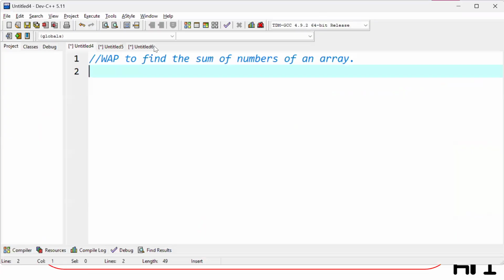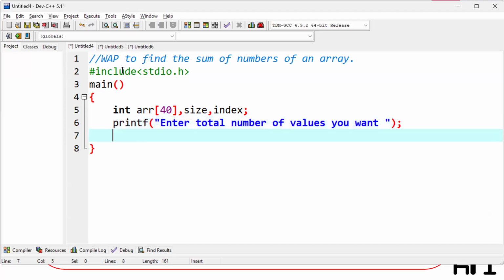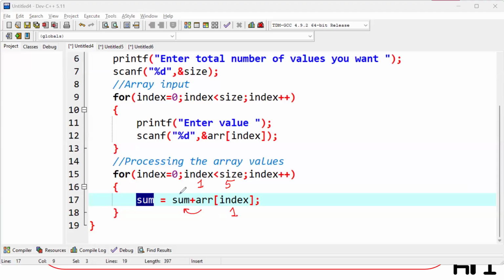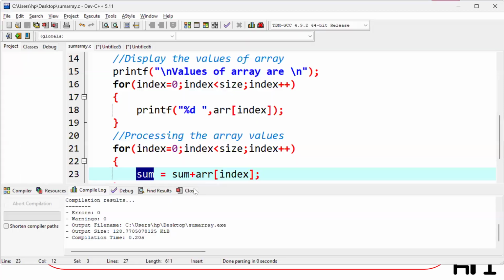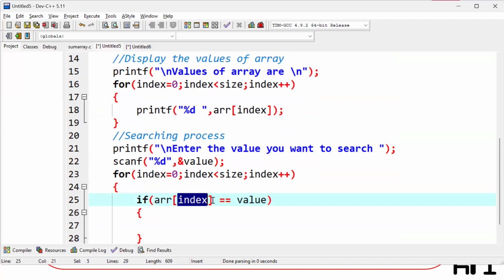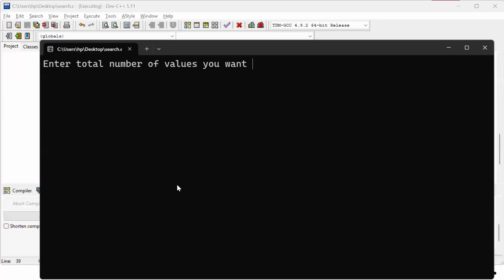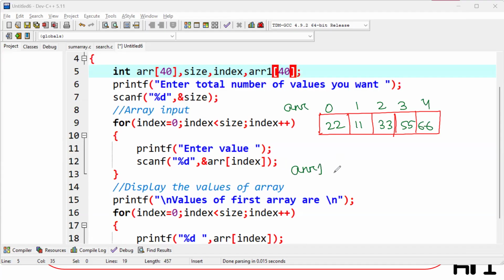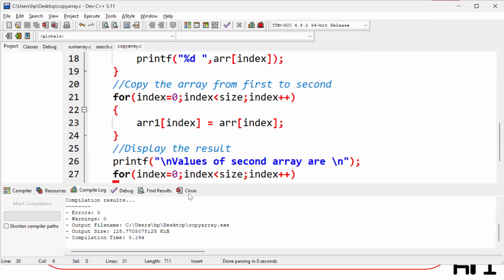43.Programs using 1D array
You will get more knowledge about 1D array through these hands-on examples.